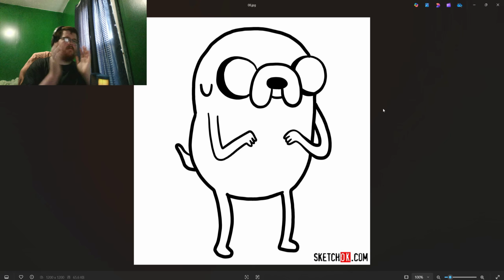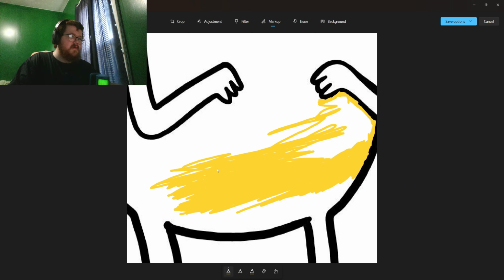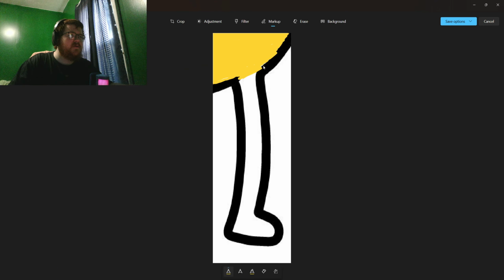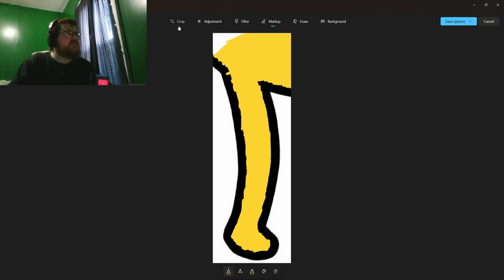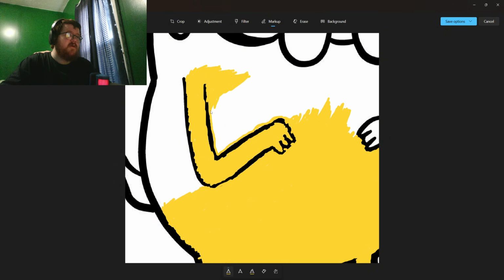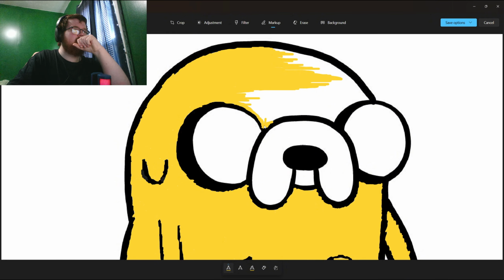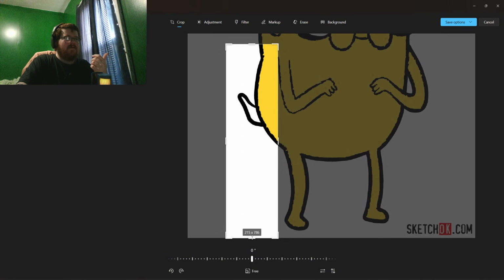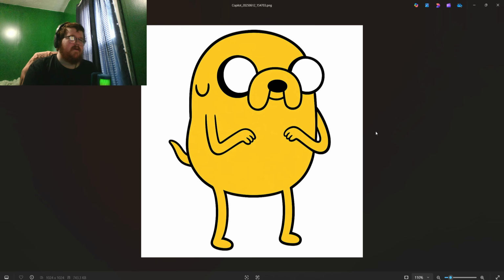Jake The Dog | Digital Art Tutorial